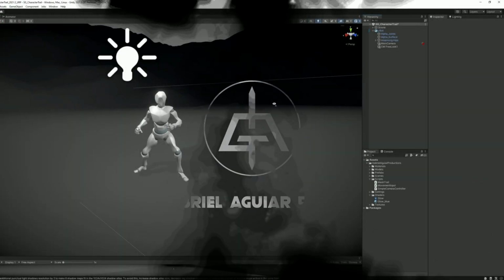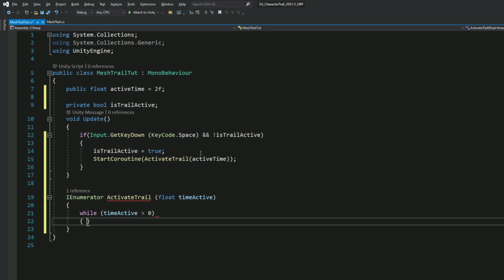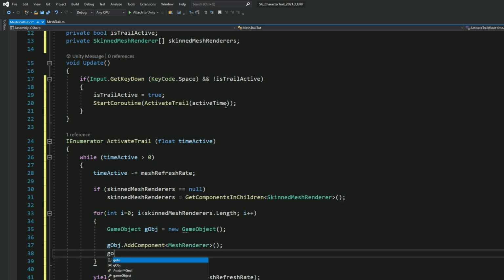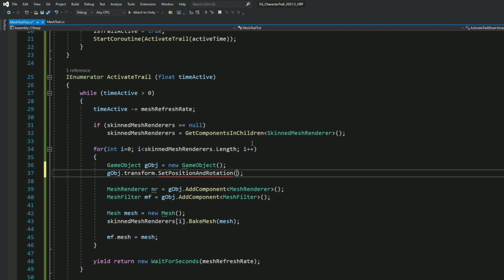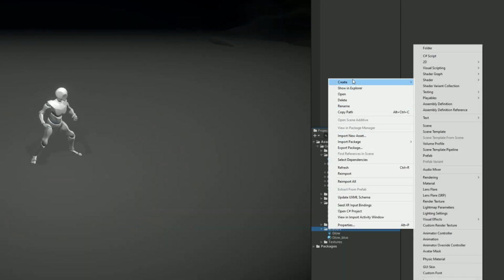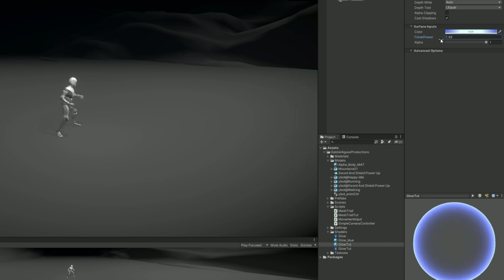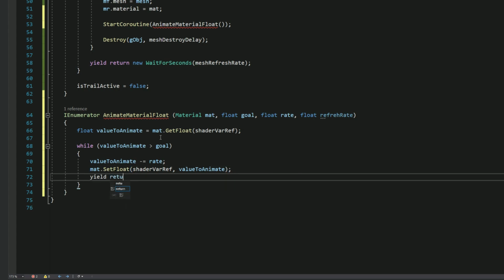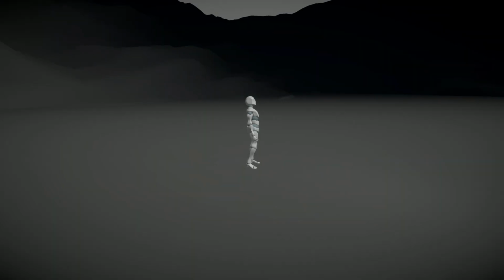CHARACTER TRAIL TUTORIAL in Unity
With this Unity tutorial now you can add a cool Trail to your Characters! Super useful for when trying to convey a speed boost or a quick character movement, like a dash. I am speed!!!

00:00 Intro
00:51 Mesh Trail Script - Start
04:54 Baking the Mesh
08:05 Glow Shader
10:26 Animating Shader via Script
13:20 End Result

OR

*Courses*